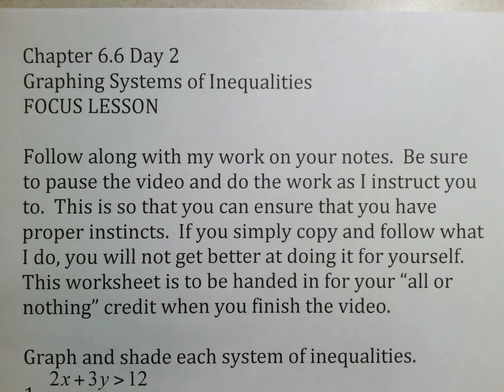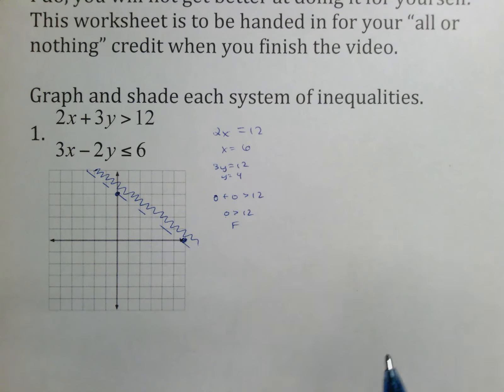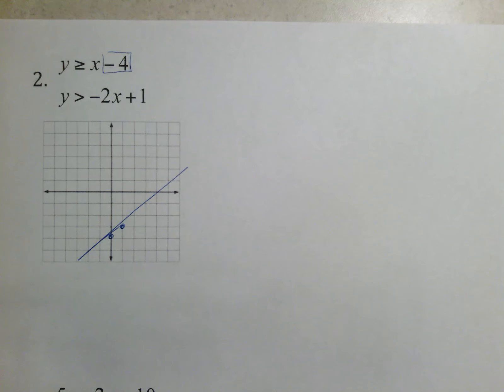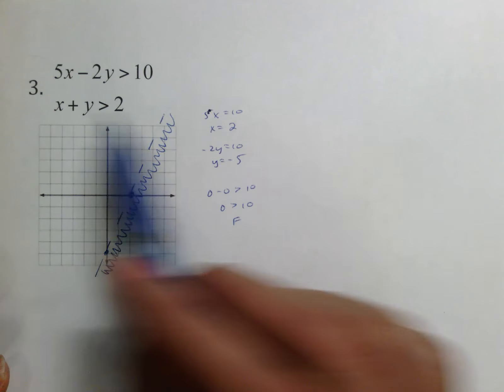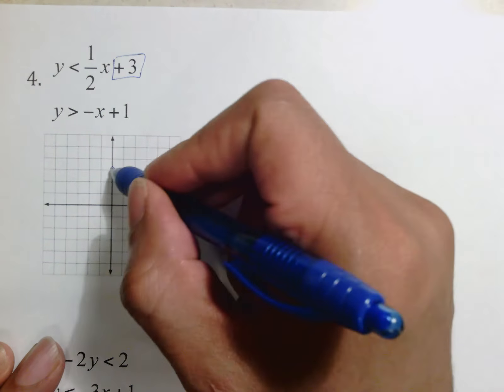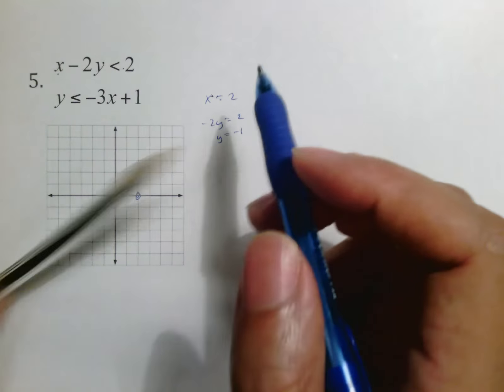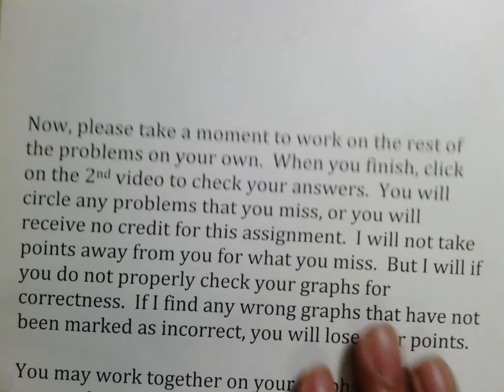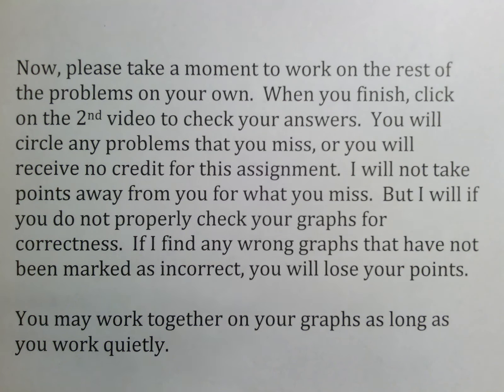SSHSMATH - Ch 6 Sect 6 Day 2